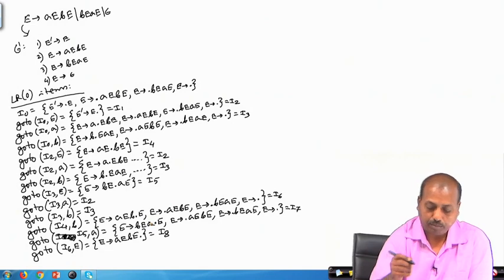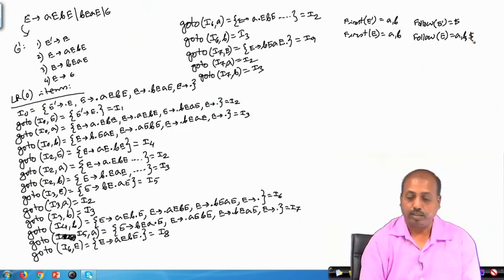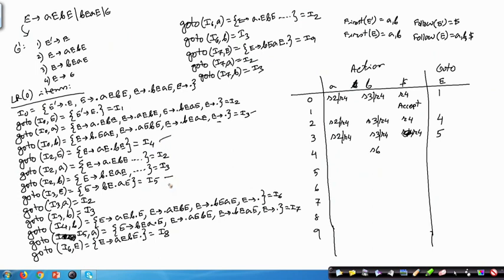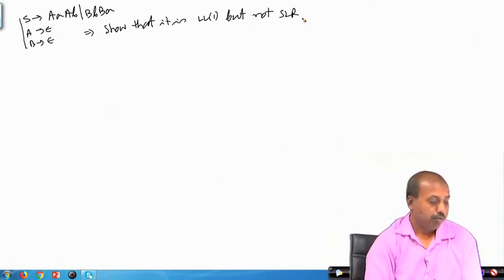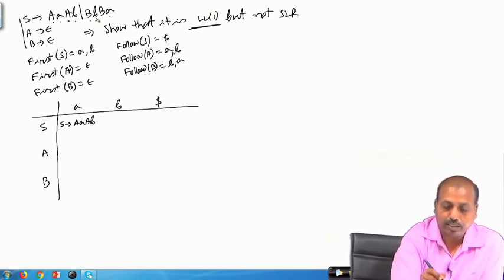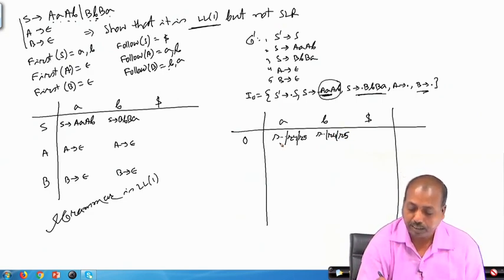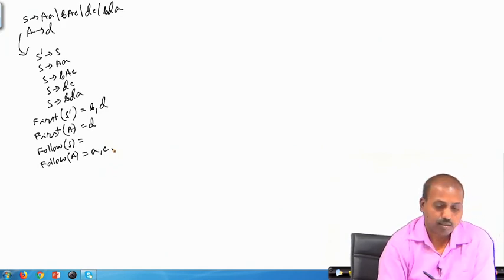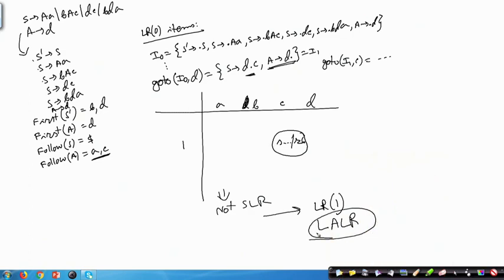Lecture 36: Parser (Contd.)